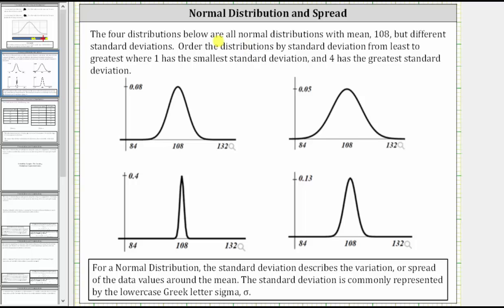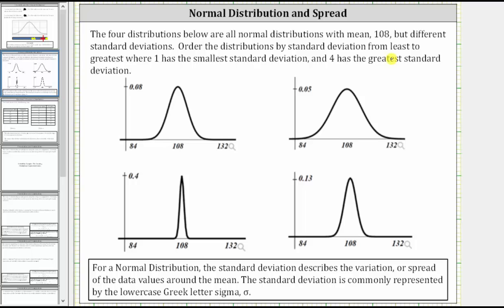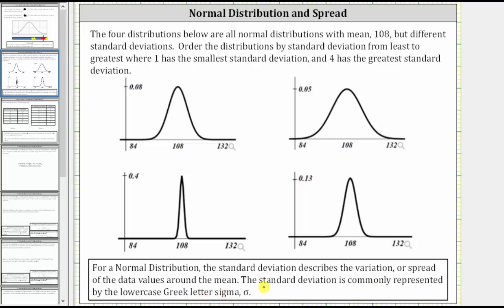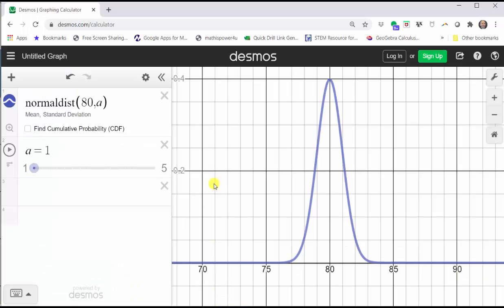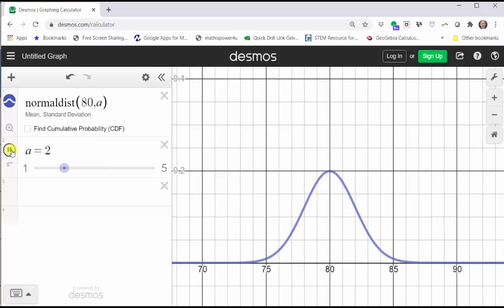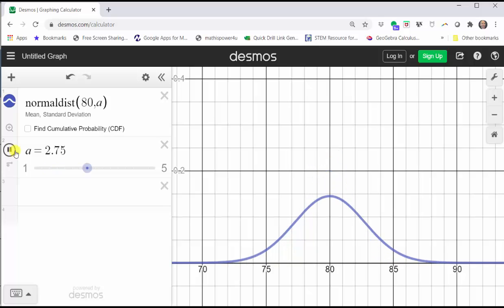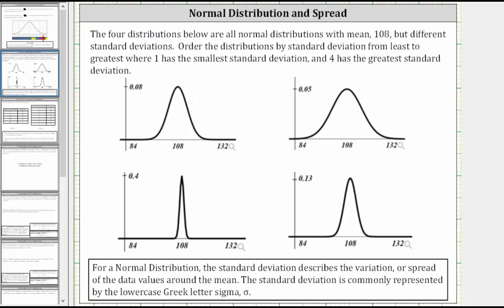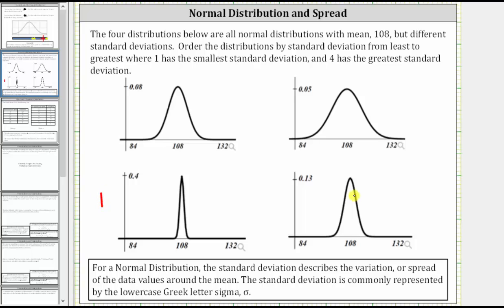Order Graphs of a Normal Distribution by Standard Deviation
This video explains how to order graph from least to greatest based up the standard deviation.